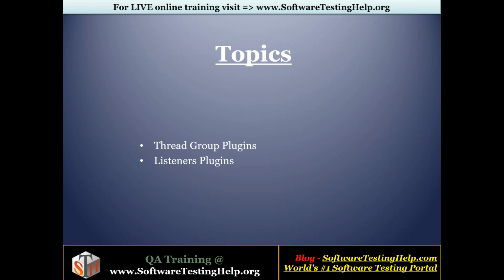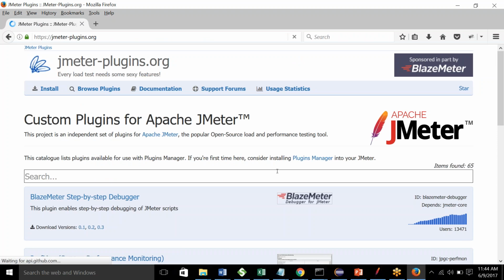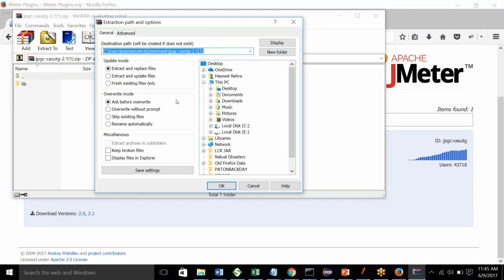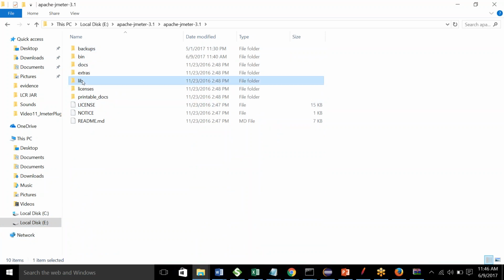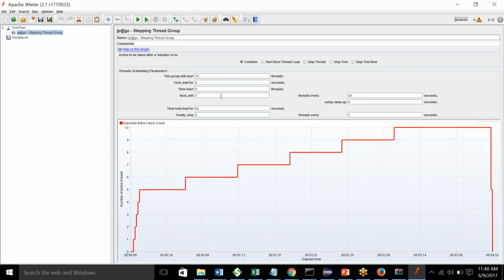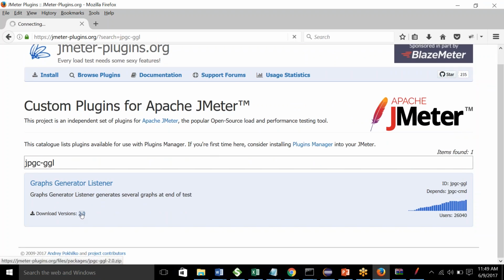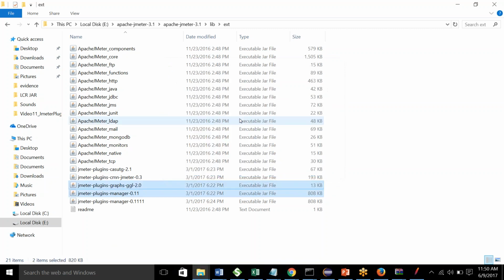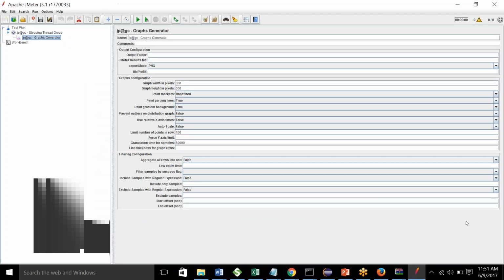JMeter Tutorial 11 - JMeter Plugins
In this JMeter tutorial, you will learn about JMeter plugins that can be added to JMeter in order to enhance the functionality.